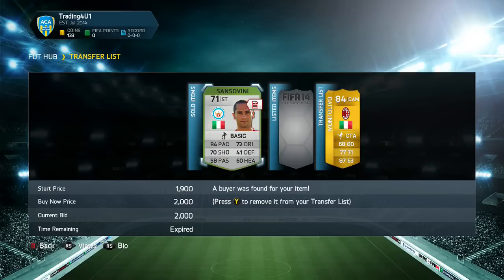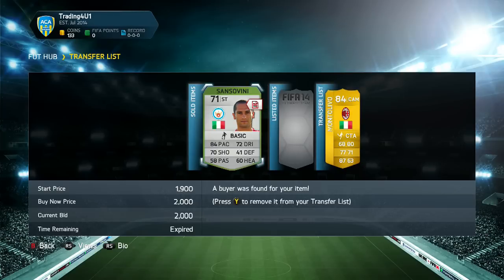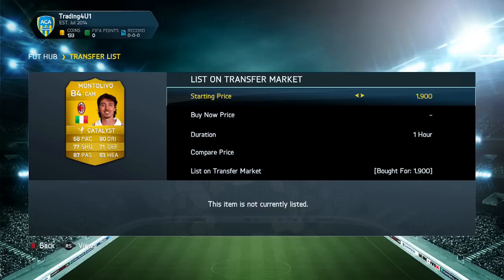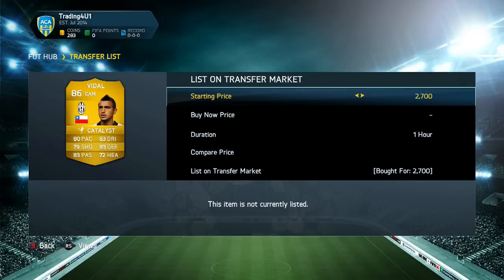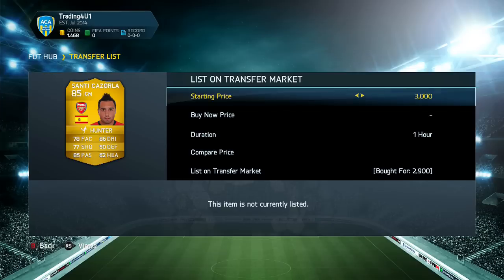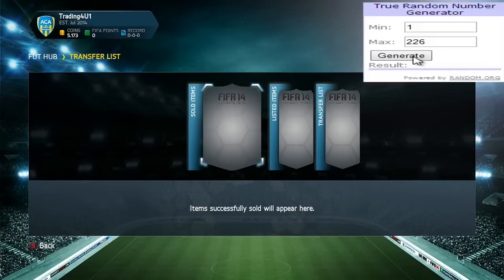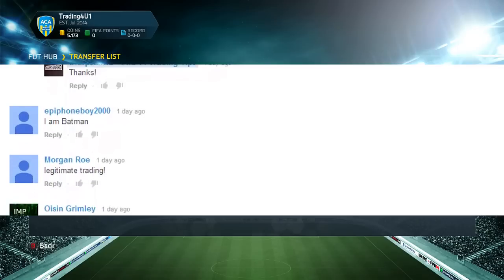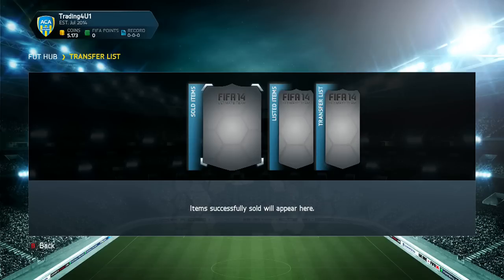FIFA 14 UT | TRADING For YOU #4 | Quick Profit! | Ultimate Team Trading Series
CAN WE SMASH 100 LIKES FOR THIS EPISODE